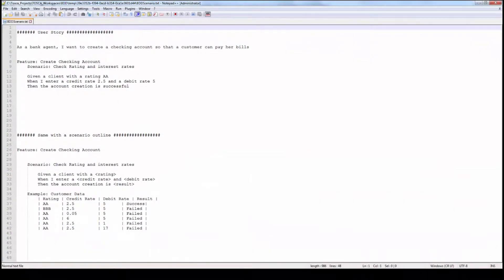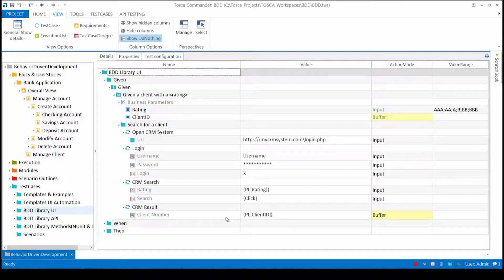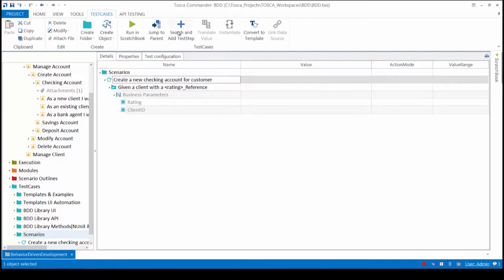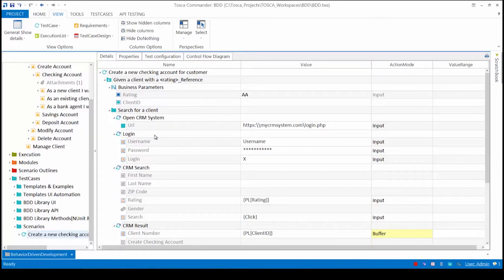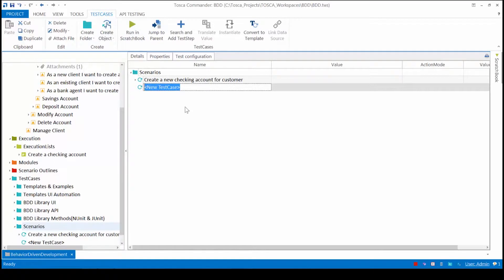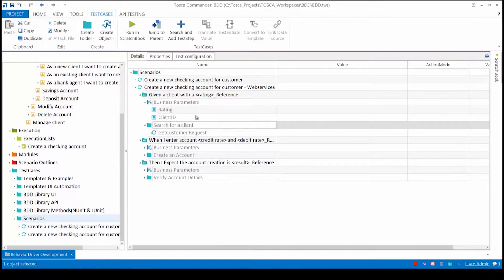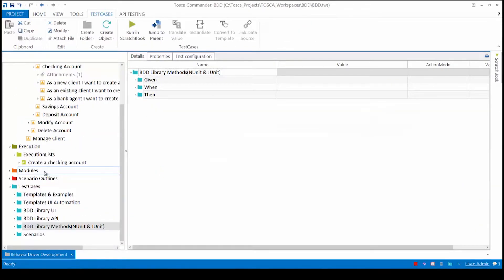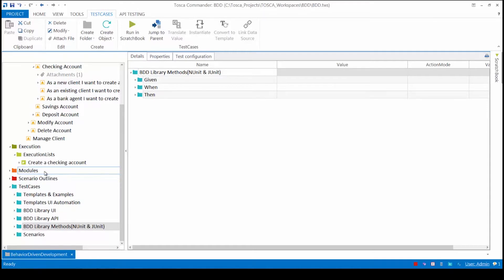Tricentis Tosca and BDD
How Tosca supports BDD, seen through a banking scenario.